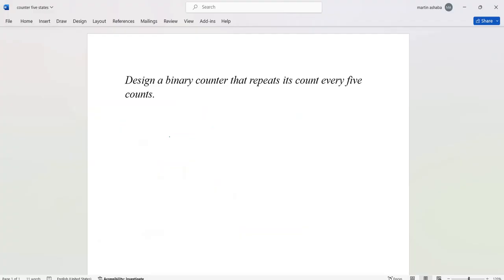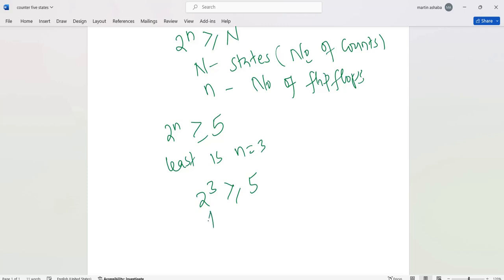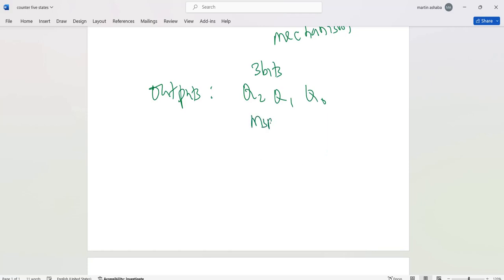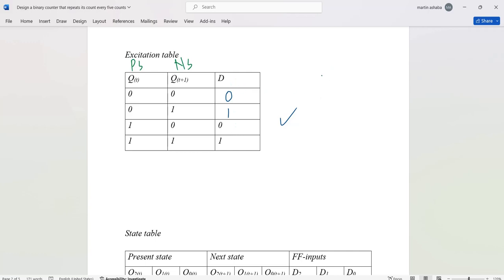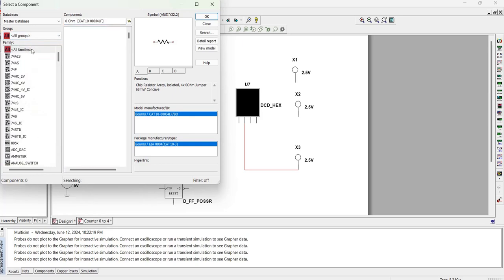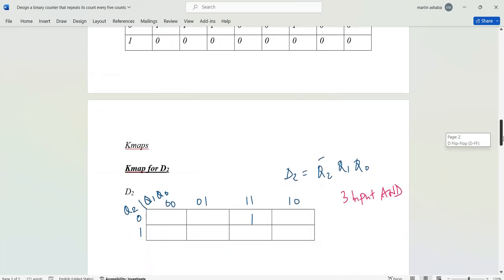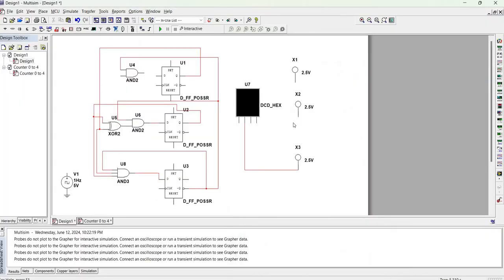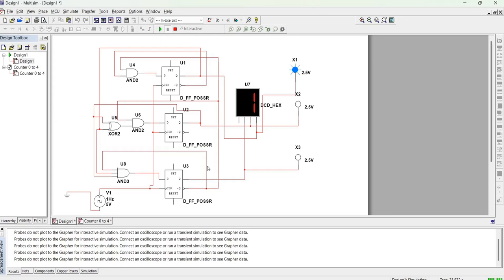D-flip-flop Five states counter design in multisim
We discuss how to simulate D-flipflop synchronous counter in multisim. It has set and reset, a D input and Clock signal. Outputs are Q and Q'